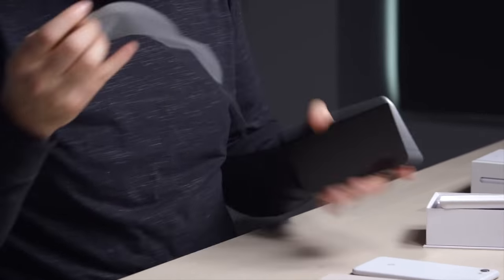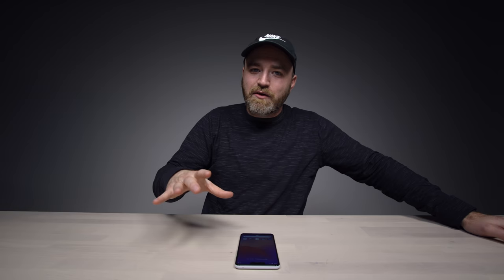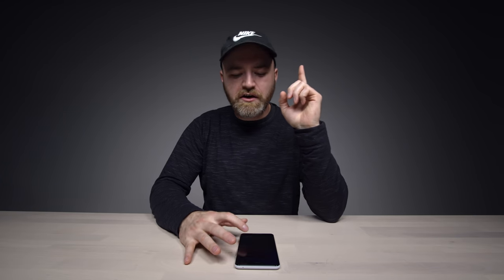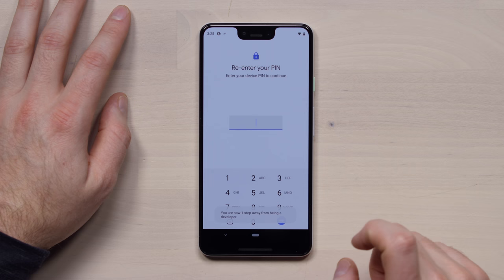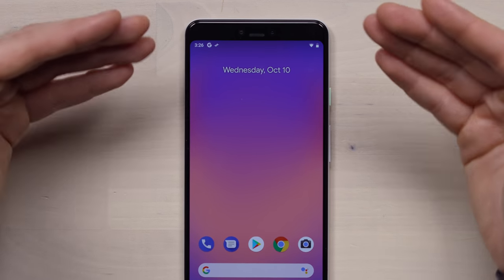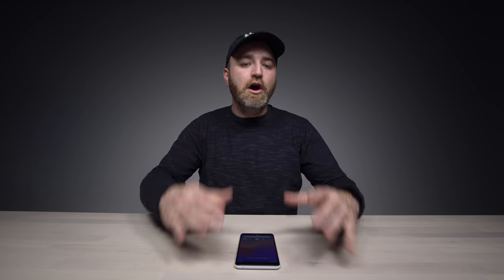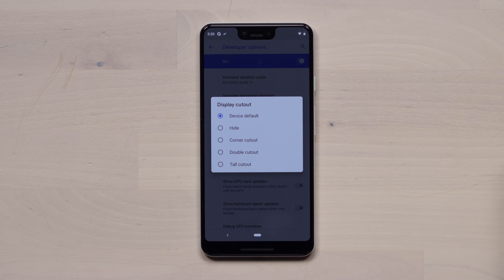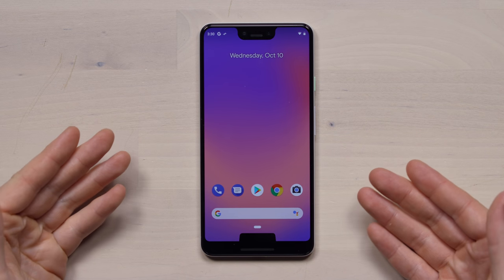Dear Google...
The Google Pixel 3 and Google Pixel 3 XL will be shipping to customers shortly. In the meantime... Google, hear me out about this notch.